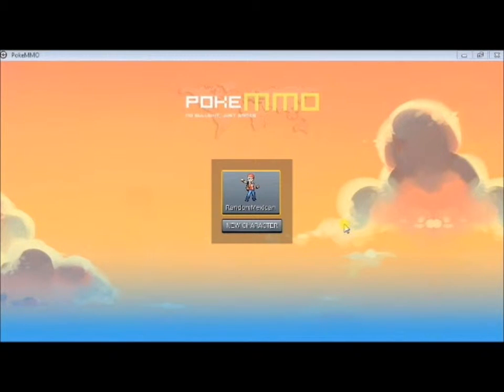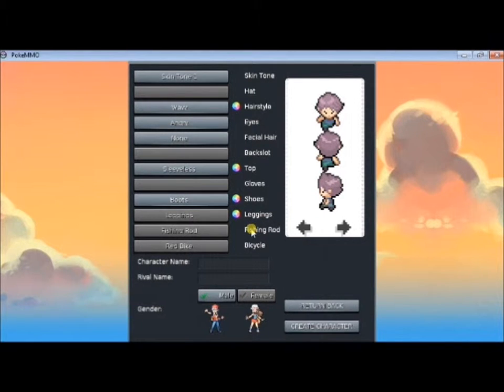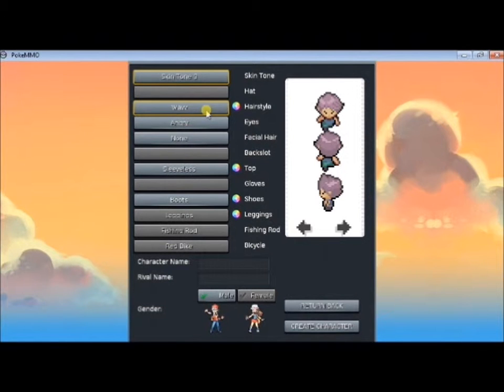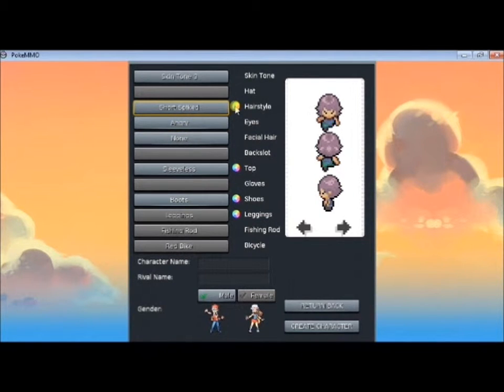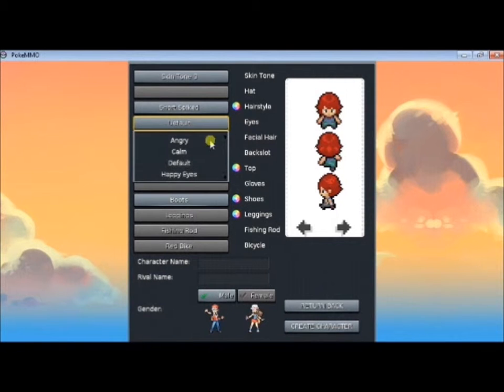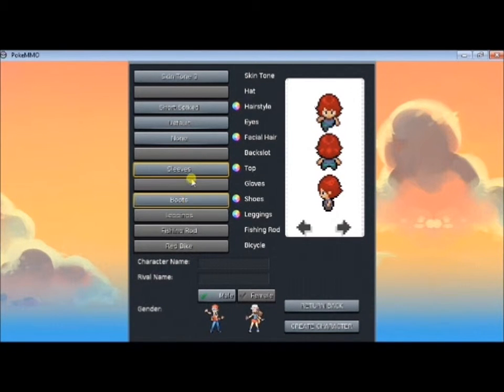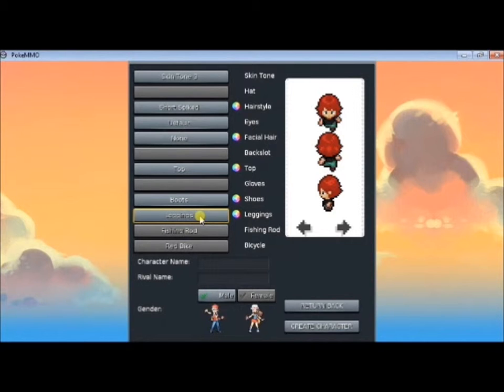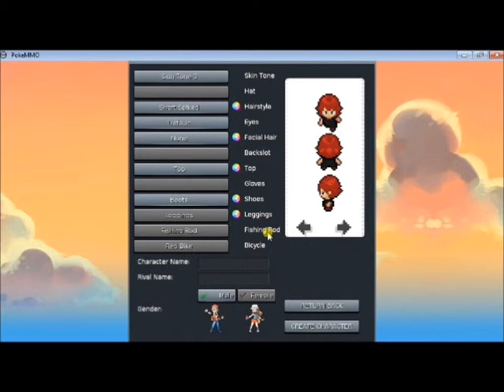Let's Play PokeMMO! Ep. 1: Introductions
Welcome to a new series! Today, I will introduce a new series: PokeMMO, a multiplayer online game based on Pokémon FireRed and LeafGreen. This is merely an introduction to the game. This is merely a vague introduction. The full tutorial will be posted soon.

Soundtrack from Pokemon Red and Blue